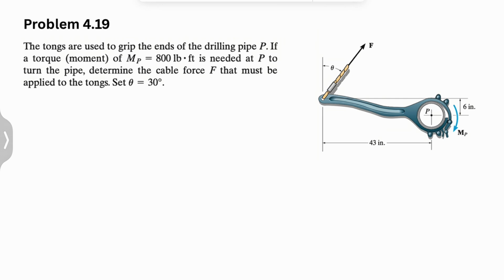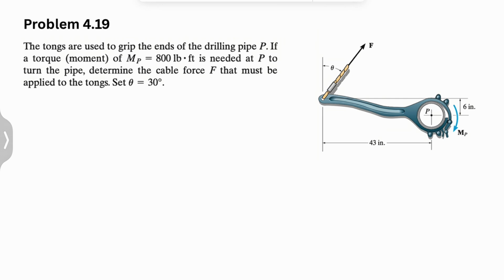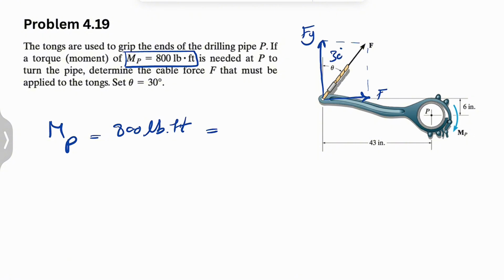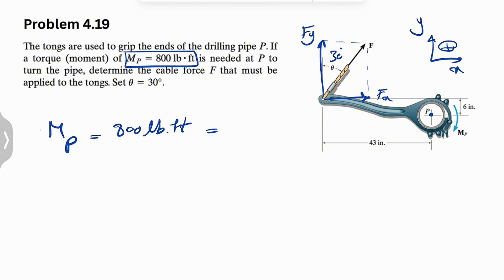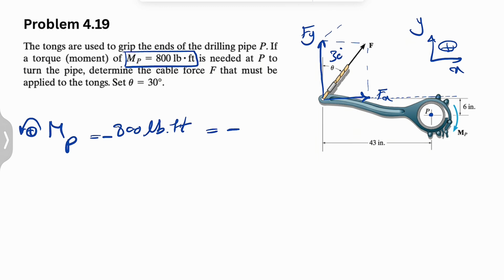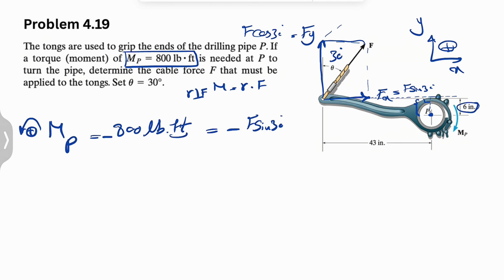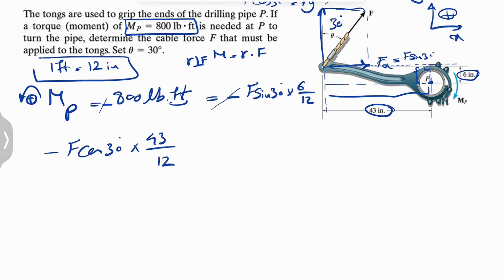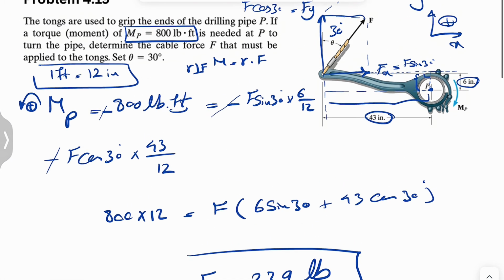Problem 4.19 | The tongs are used to grip the ends of the drilling pipe P. If a torque (moment) of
The tongs are used to grip the ends of the drilling pipe P. If a torque (moment) of Mp = 800 lb • ft is needed at P to turn the pipe, determine the cable force F that must be applied to the tongs. Set 𝜃 = 30°.

teaching.